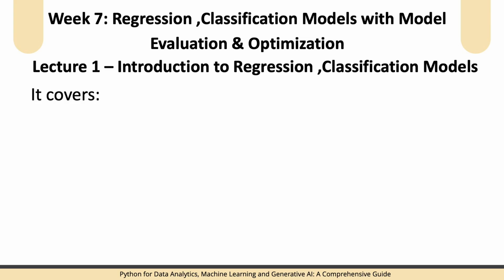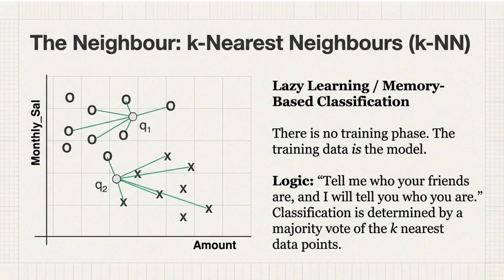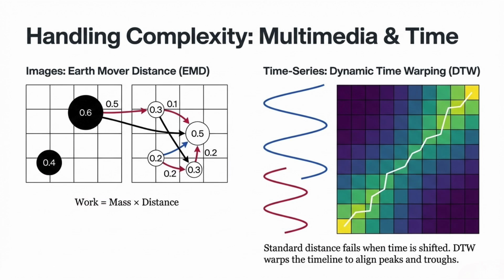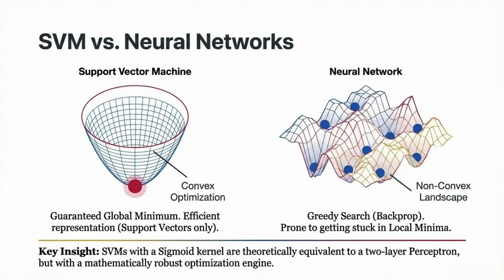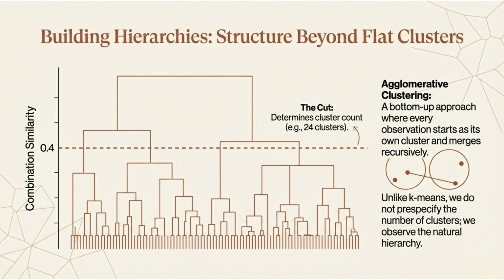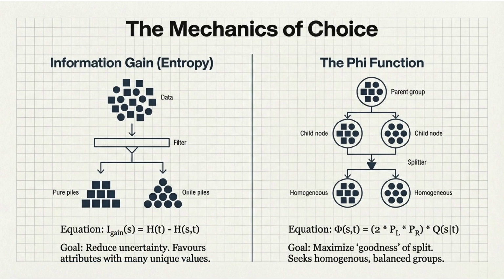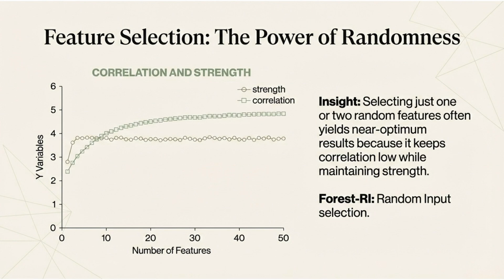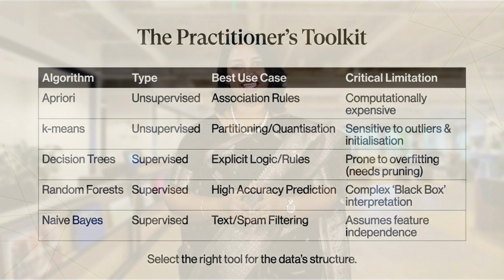WEEK 7 - LECTURE 1 - REGRESSION AND CLASSIFICATION MODELS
Regression and classification are the two primary types of supervised machine learning. While both learn from labeled data to make predictions, they differ in the type of output they produce and the metrics used to evaluate them.